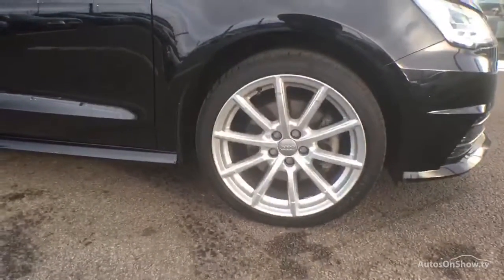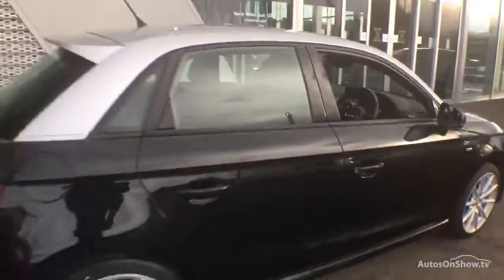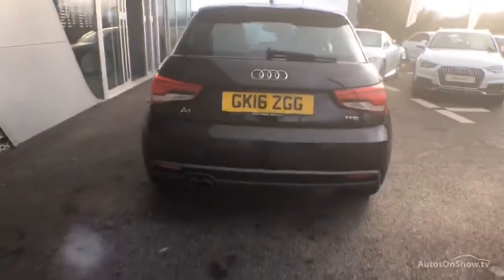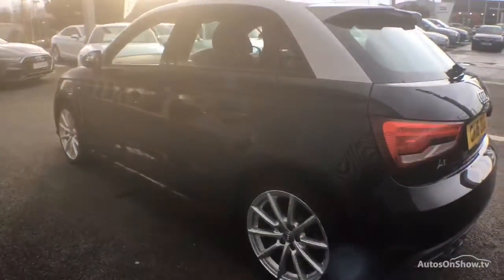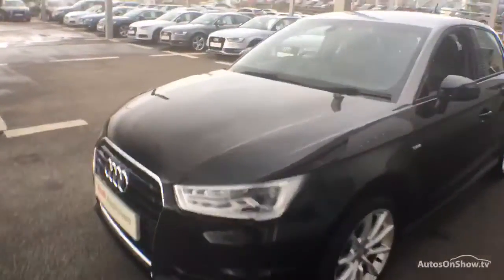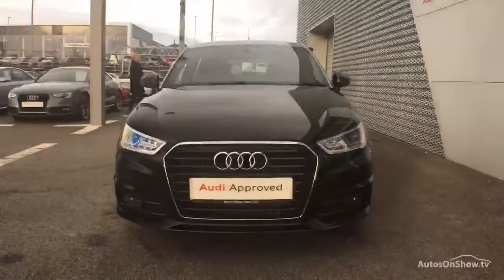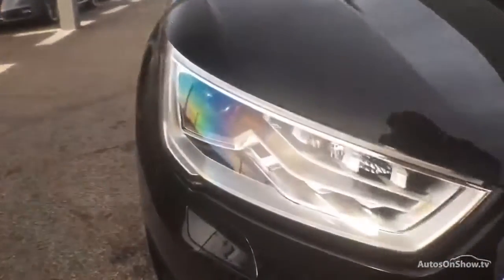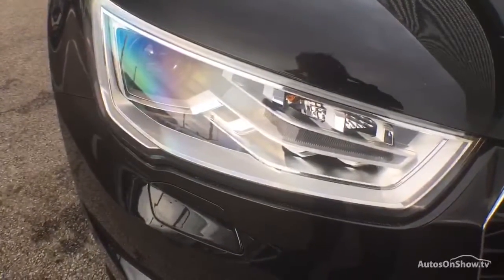GK16ZGG AUDI A1 SPORTBACK TFSI S LINE BLACK 2016, North Wales Audi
2016 AUDI A1 SPORTBACK TFSI S LINE HATCHBACK PETROL, in BLACK